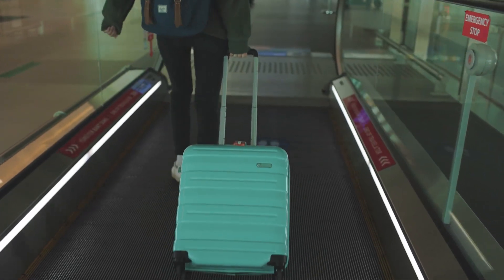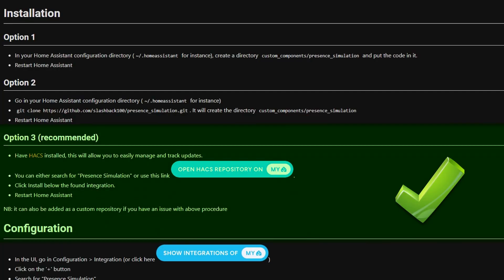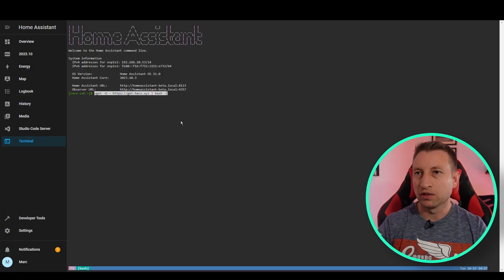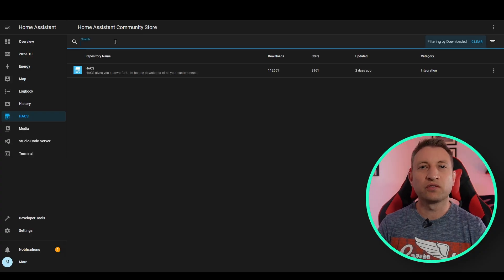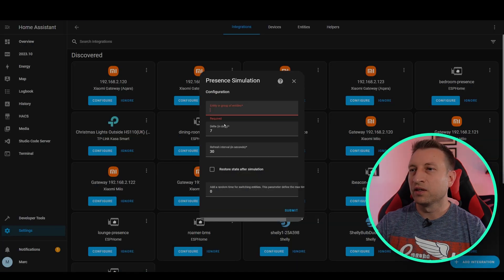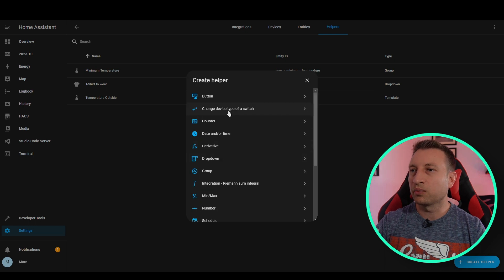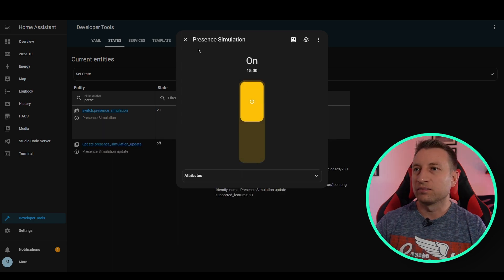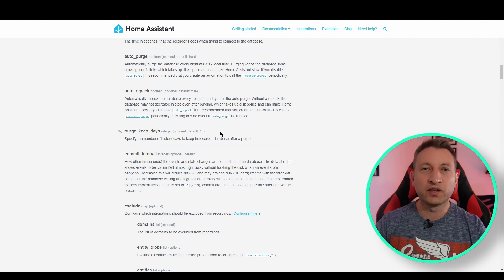Automated Lights with Home Assistant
I show you how to install HACS and automate your lights when you are on vacation using the Presence Simulation Integration for Home Assistant.

In my opinion it is a must-have Home Assistant feature, even if you are only away for 1 night.

This integration turns your smart devices, such smart lights and switches on and off automatically based on your real usage history data for those entities.

I created a rudimentary version of this myself in Node-RED a few years ago, but this is much better!

00:00 Intro
01:21 Installation of Home Assistant Community Store (HACS)
03:09 Presence Simulation Integration Installation
05:37 Creating Helpers Groups
06:47 Final pieces of setup
08:38 Outro